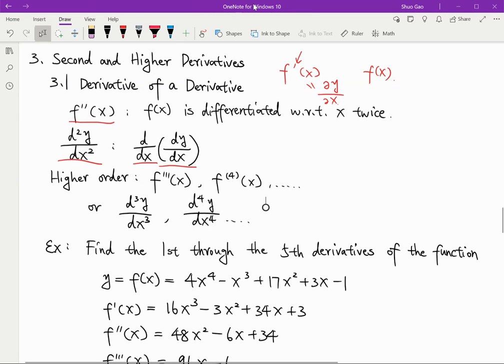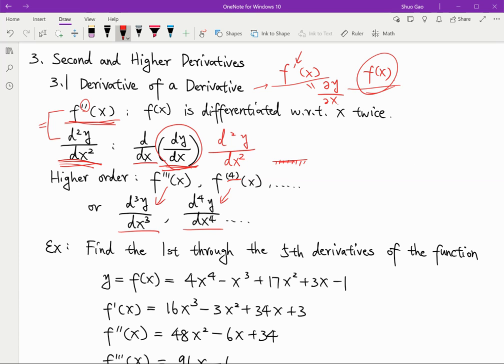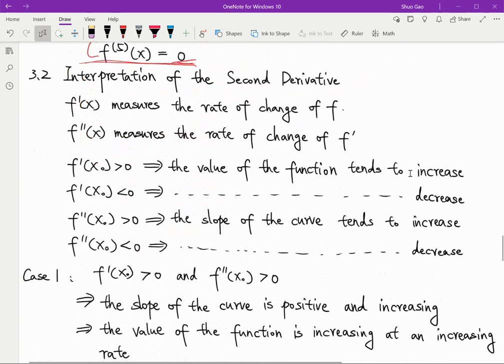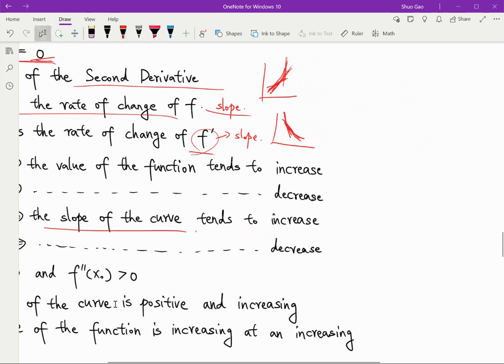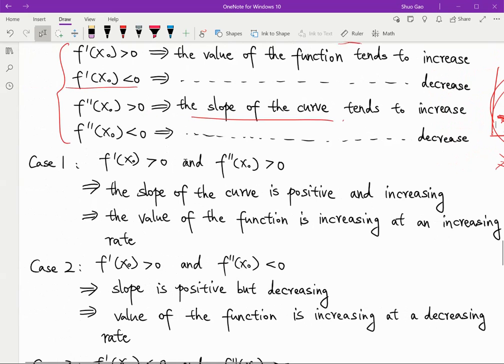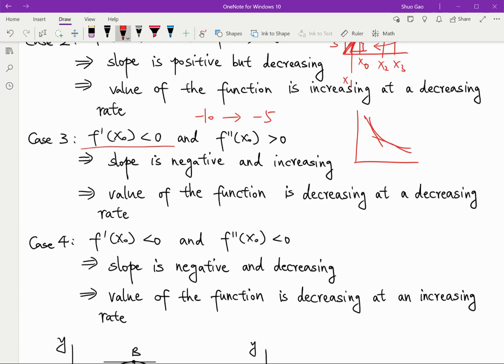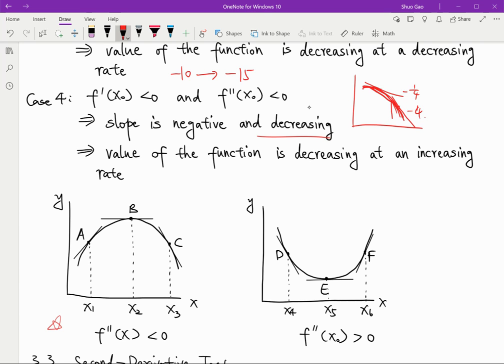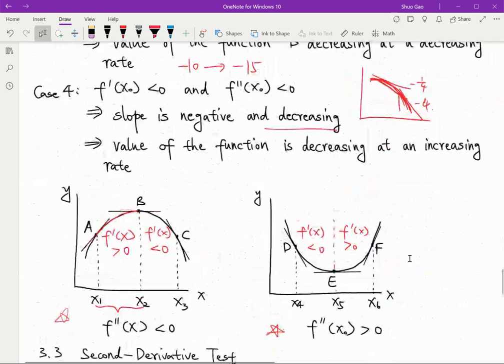Chapter 9 Optimization: A Special Variety of Equilibrium Analysis (3/4)